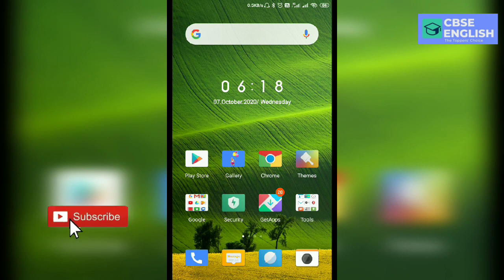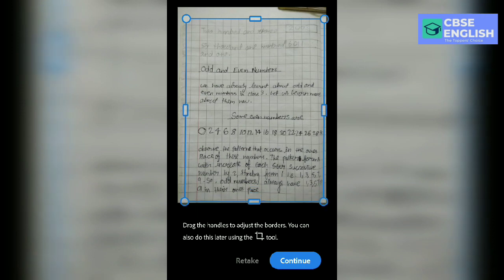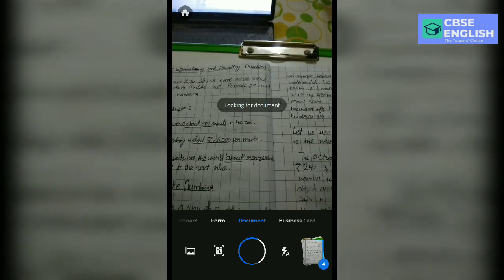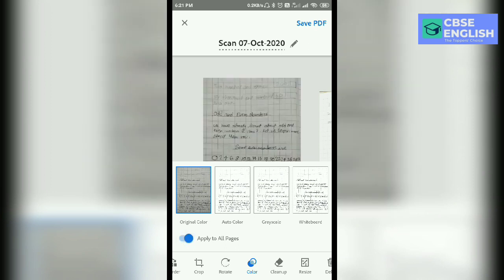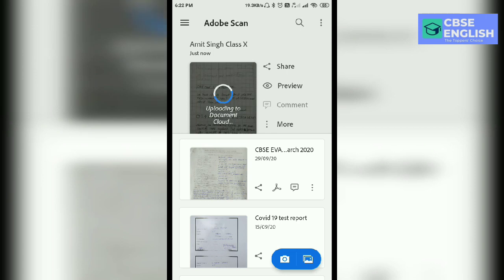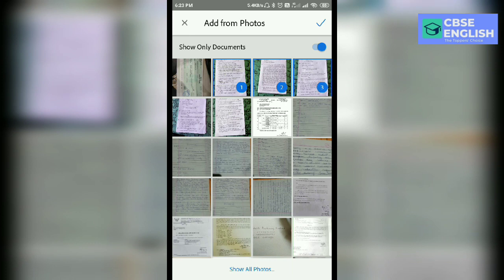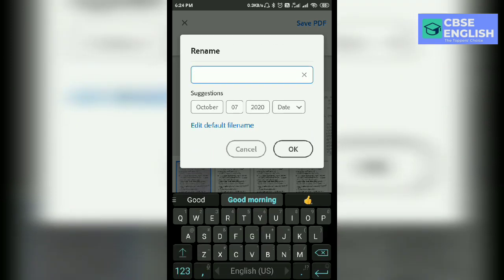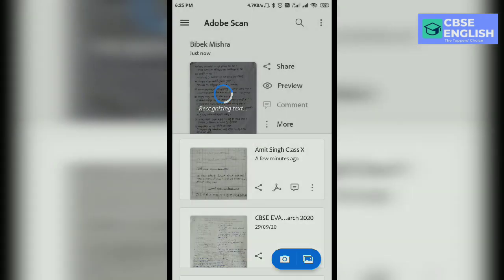Convert Jpg / Images to PDF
How to convert Jpg / Images to PDF by using mobile 📱 camera or using the images already taken from Gallery.